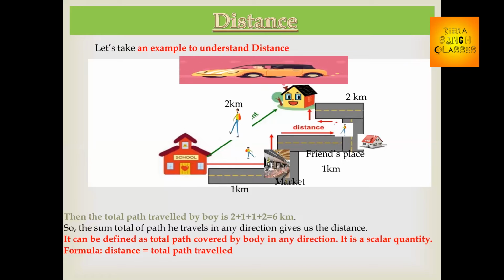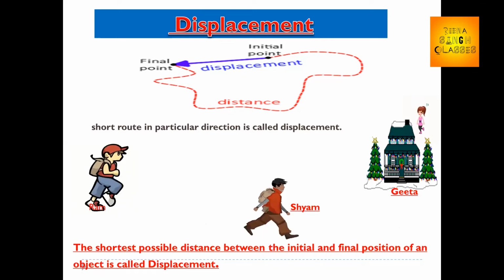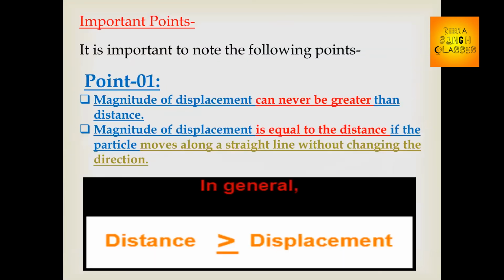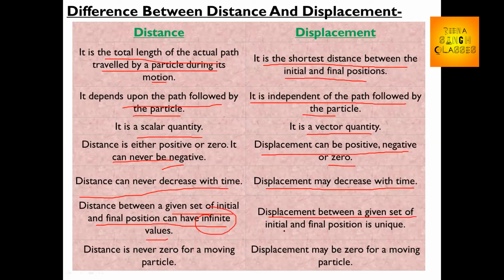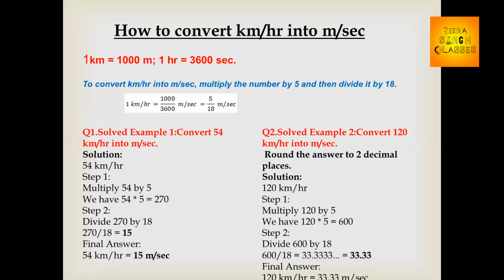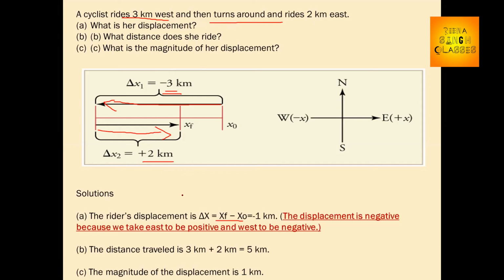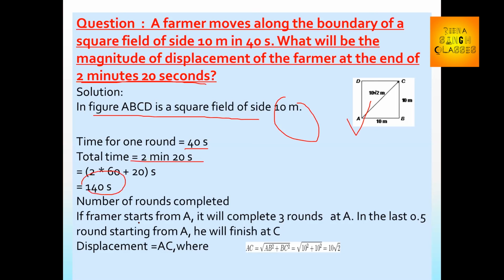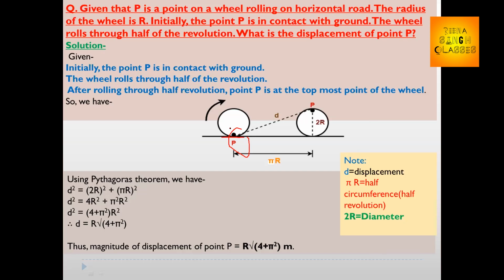Motion in one dimension - Distance and Displacement including important Numericals (CBSE/ ICSE)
Learn all the concepts and numericals related to Distance and Displacement which are important from exam's perspective through this video.
Happy learning!!

If you haven't watched my earlier videos on the chapter "MOTION IN ONE DIMENSION" here are the links :